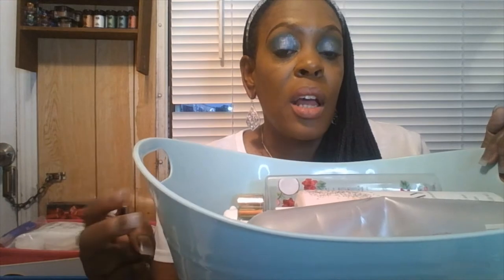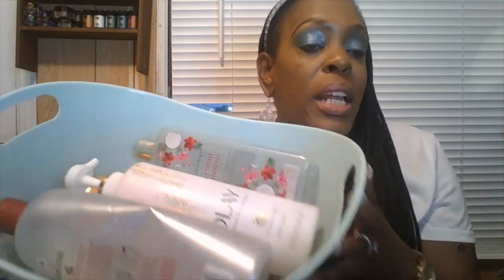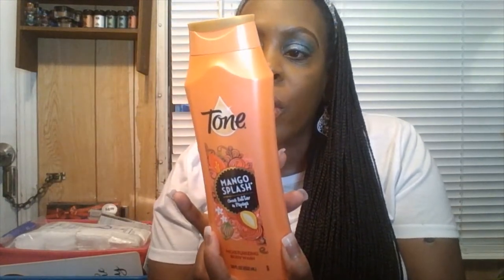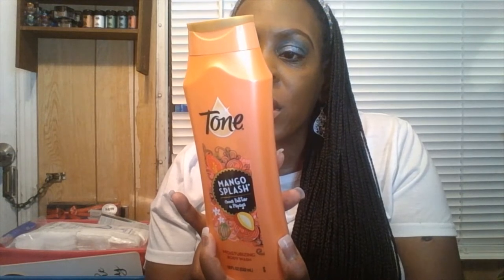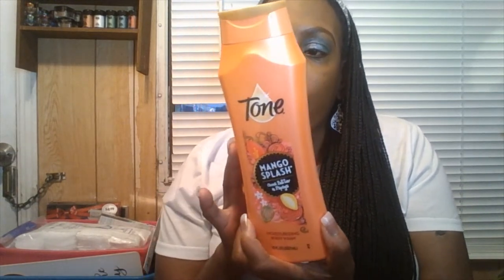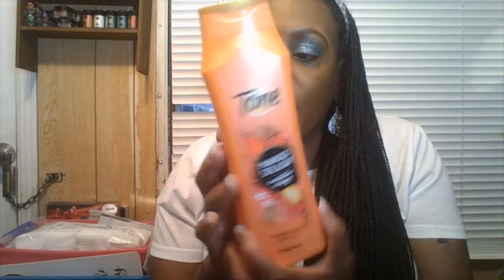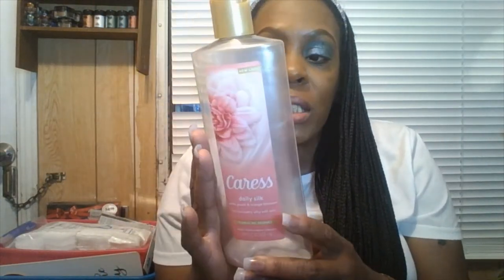MY EMPTY HAUL FOR - 2021 + 2022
GOOD EVENING TO THE BEAUTY ROOM FAMILY!  HOW WAS EVERYONE'S DAY TODY.  ''HAPPY WEDNESDAY''.  IN TONIGHT'S VIDEO IS ALL ABOUT I BOUGHT A FEW MONTHS AGO AND RECENTLY BEFORE SUMMER AND NOW.  ENJOY THIS VIDEO BY SITTING-BACK RELAXING,  GRABBING YOURSLF SOMETHING TO DRINK OF YOUR CHOICE,  DEFINTELY TAKE NOTES.

THANK YOU EVERYONE FOR YOUR SUPPORT,  LOVE.   YOU ALL MEAN THE WORLD TO ME.  WE CAN GROW TOGETHER THROUGH THIS JORUNEY.  STAY SAFE,  STAY ENCOURAGE,  DREAM BIG AND ''NEVER GIVE UP ON YOUR DREAMS, GOALS''.  GOD BLESS YOU ALL AND PUT GOD FIRST IN YOUR LIFE''.   HAVE A WONDERFUL WEEK.  BYE!